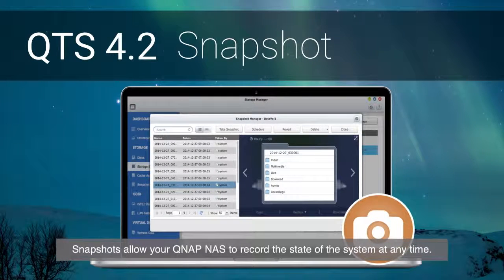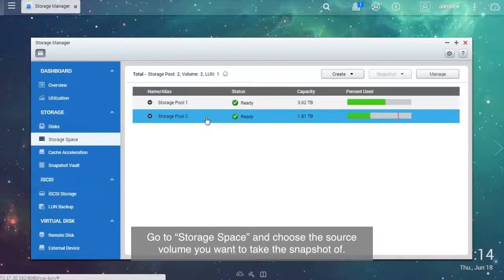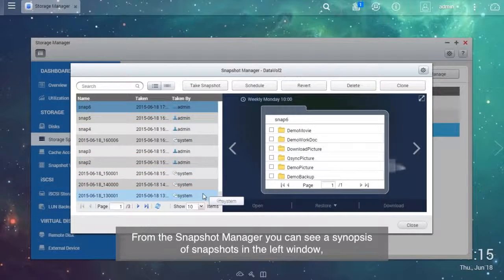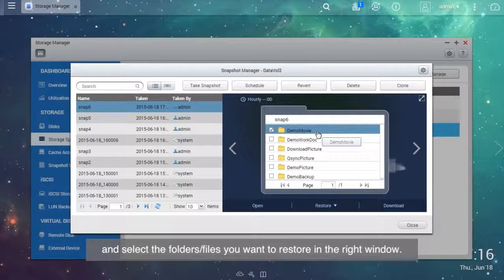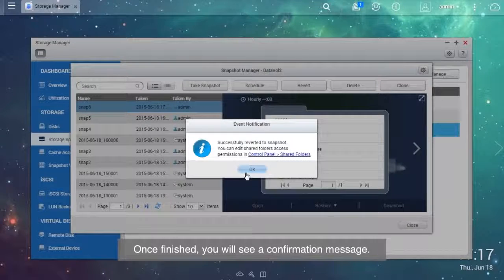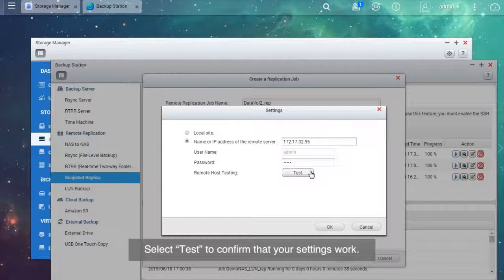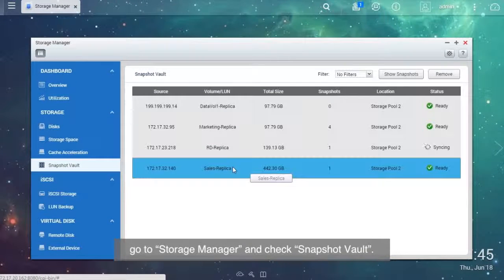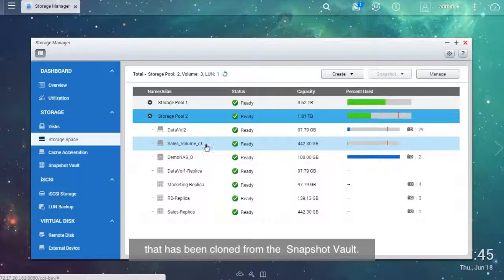How to create and revert Snapshots on a QNAP NAS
This video introduces Snapshots and explains how to create and revert Snapshots on a QNAP NAS.

Snapshots allow your Turbo NAS to record the state of the system at any time. If an unexpected disaster occurs on your system, you can revert it to the previous state that the snapshot has recorded. This application note demonstrates how to create snapshots from volumes and how to revert to them using the snapshot manager.

Keep up-to-date!